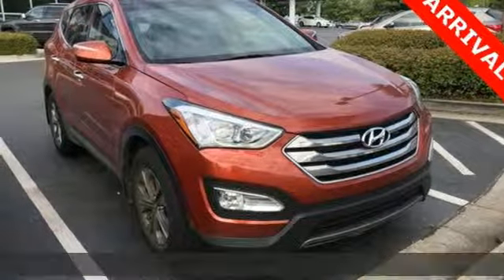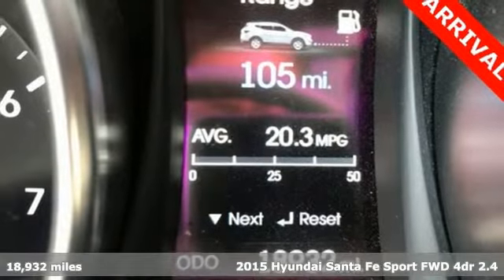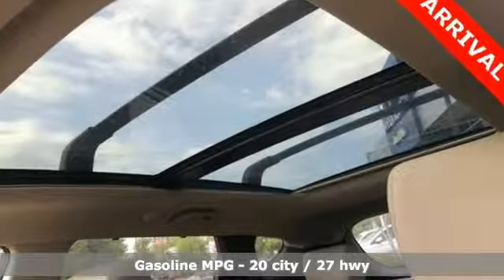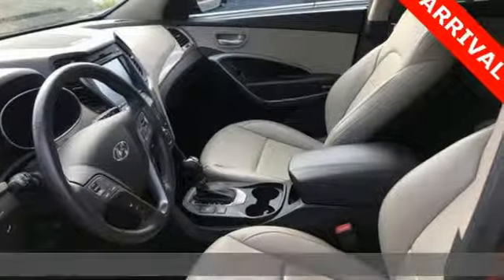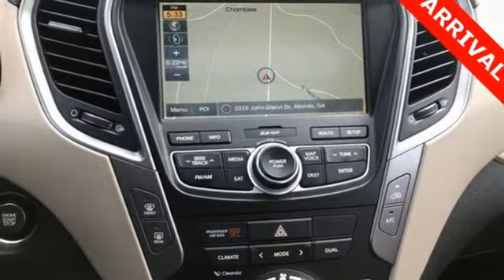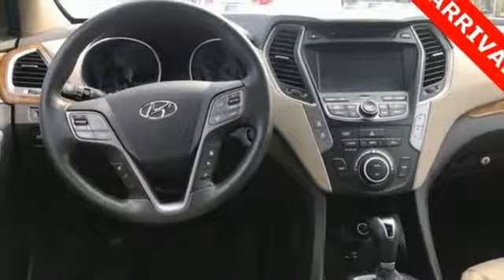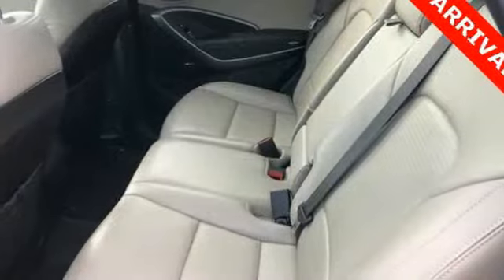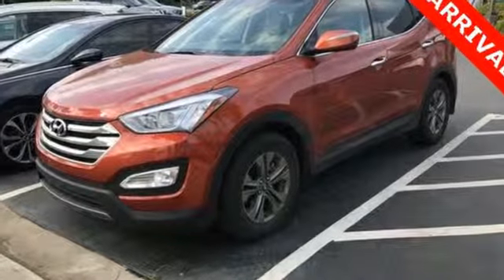Used 2015 Hyundai Santa Fe Sport Atlanta Duluth, GA STK277845 - SOLD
Year: 2015
Make: Hyundai
Model: Santa Fe Sport
Trim: 2.4L
Engine: 2.4L I4 DGI DOHC 16V
Transmission: 6-Speed Automatic with Shiftronic
Color: Orange
Interior: Beige
Mileage: 18932
Stock #: STK277845
VIN: 5XYZU3LB4FG277845
* HYUNDAI CERTIFIEDbr* CLEAN CARFAX 1-OWNERbr* TECHNOLOGY PACKAGEbr* PANORAMIC SUNROOFbr* POWER LIFTGATEbr* REAR PARKING SENSORSbr* 8-IN TOUCH NAVIGATIONbr* BACK UP CAMERAbr* HEATED & VENTILATED LEATHER SEATSbr* HEATED REAR SEATSbr* DRIVER MEMORY SEATbr* SMART KEYS WITH PUSH BUTTON STARTbr* HEATED STEERING WHEELbr* REAR SIDE WINDOW SUNSHADESbr* DUAL AUTOMATIC CLIMATE CONTROLbr* LED HEADLIGHT ACCENTSbr* DIMENSION PREMIUM SOUND SYSTEMbrbrHyundai Certified Pre-Owned means you not only get the reassurance of up to a 10yr/100,000 mile limited powertrain warranty, but also a 150-point inspection/reconditioning, 24/7 roadside assistance, trip-interruption services, rental car benefits, and a complete CARFAX vehicle history report. The next step? Give us a call to confirm availability and schedule a hassle free test drive! We are located at: 5785 Peachtree Industrial Blvd, Atlanta, GA, 30341.

Address:
5785 Peachtree Ind Blvd